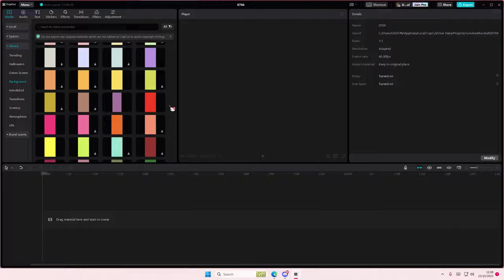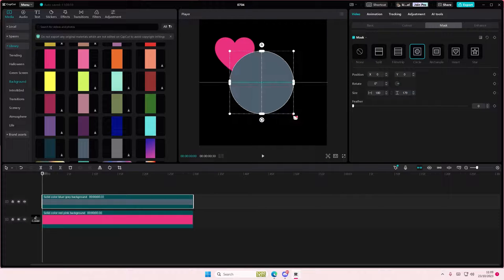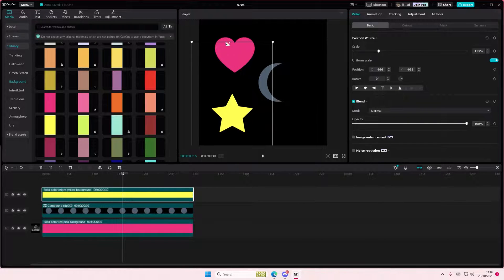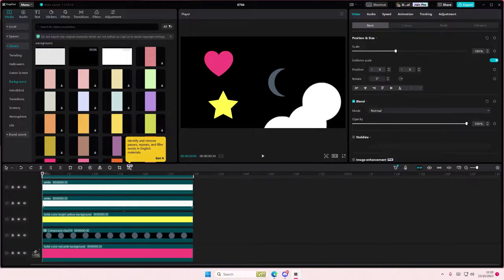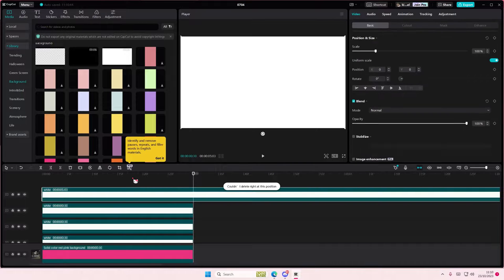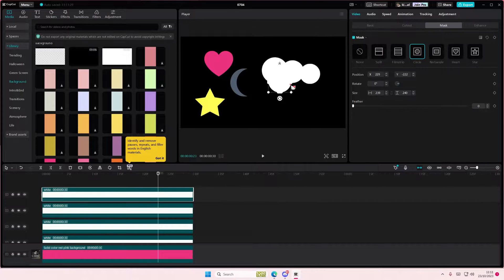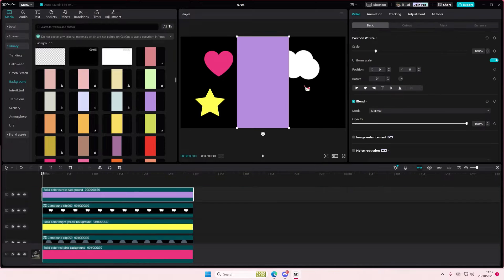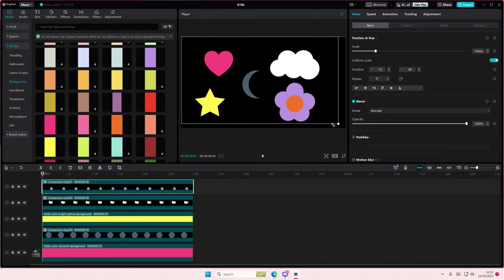[CREATE STUNNING SHAPES IN CAPCUT PC!] How to Use Masks to create Shapes? NEW UPDATE 2023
Create shapes using mask on CapCut PC by watching this tutorial.